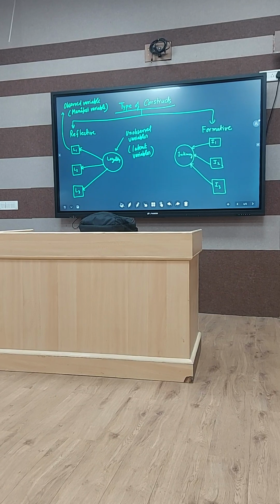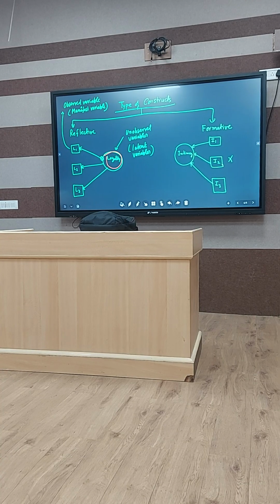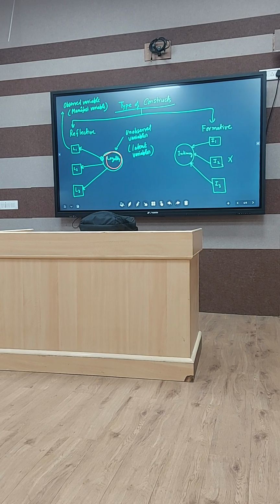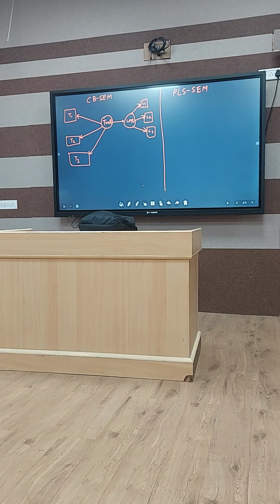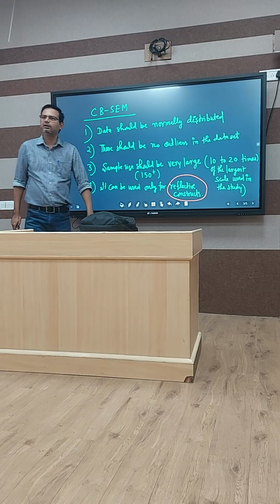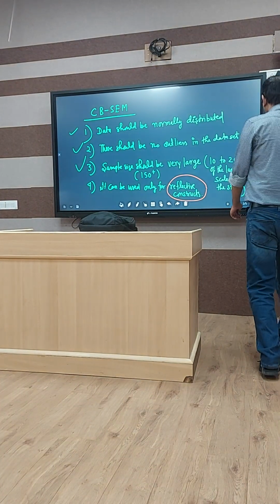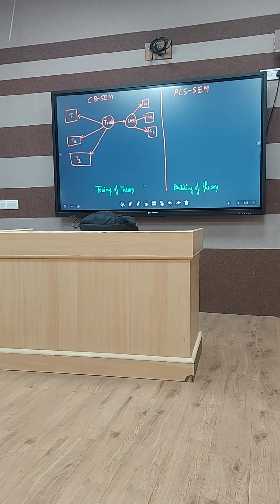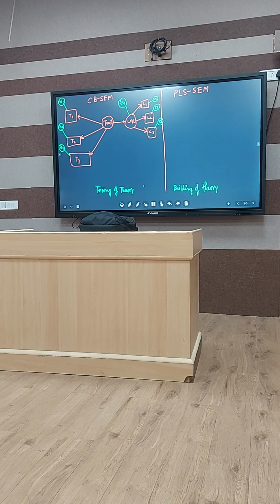25 May 2025